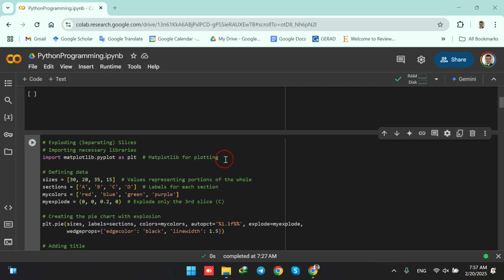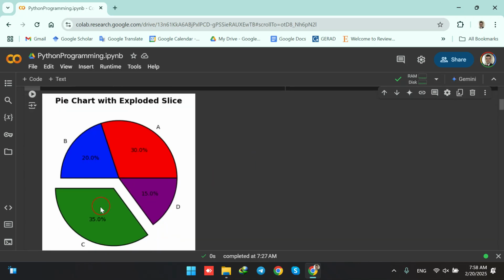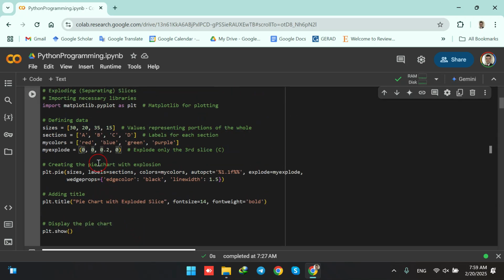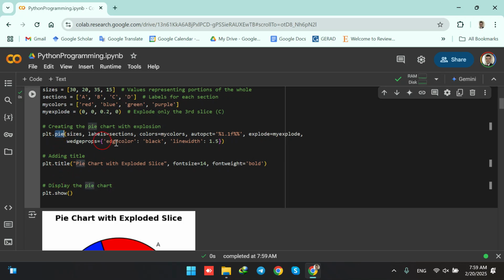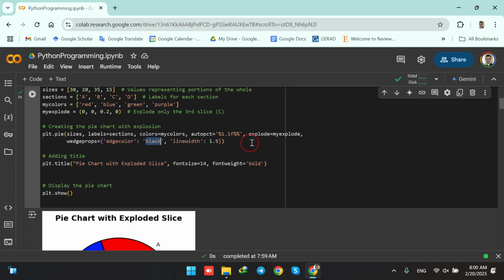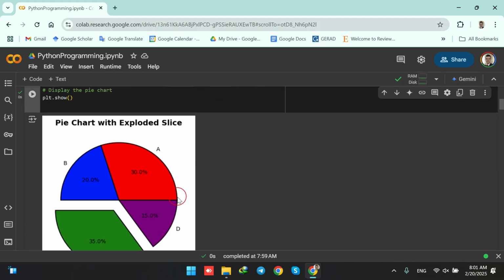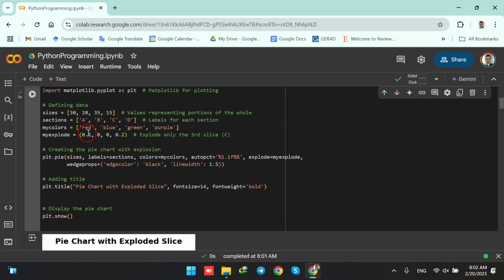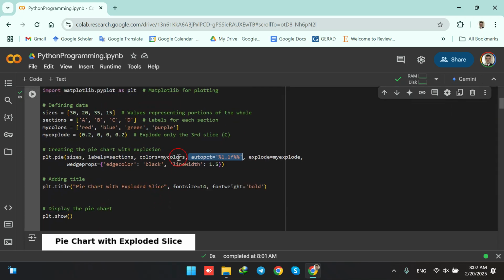How To Have a Pie Chart With Exploded Slices in Matplotlib in Python